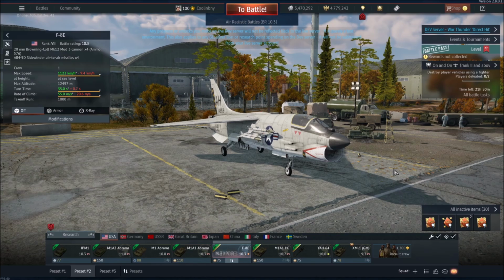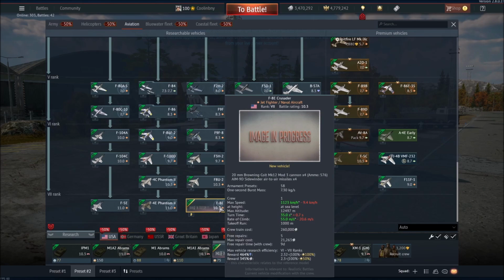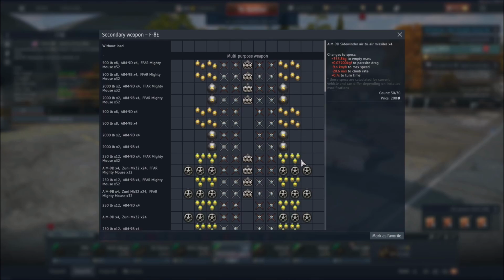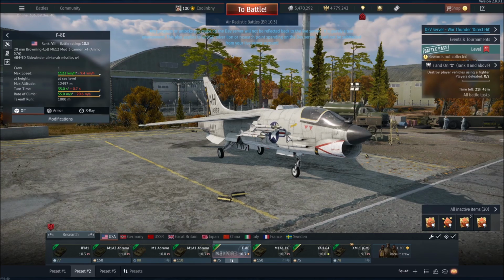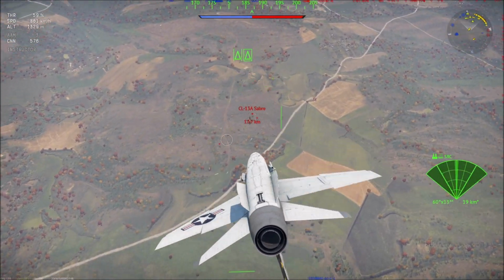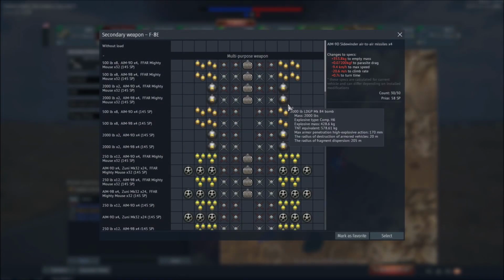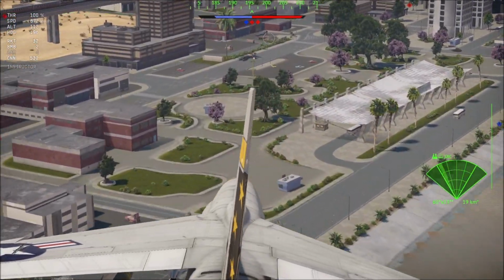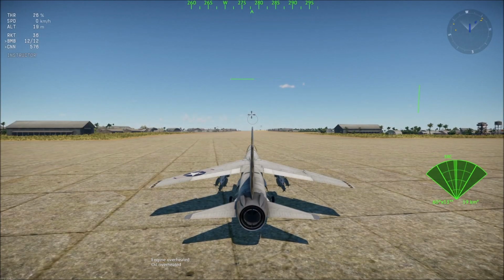F-8E Dev Server First Gameplay + Overview - Fly It Until The Wings Fall Off [War Thunder]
The F-8E is the newest addition to the American aircraft tech tree and, insofar as jets are concerned, appears to be the only jet being added to America for the Direct Hit update in War Thunder. While it certainly has more loadout choices than the F8U-2 that precedes it, it doesn't necessarily feel more capable, at least not in air combat.